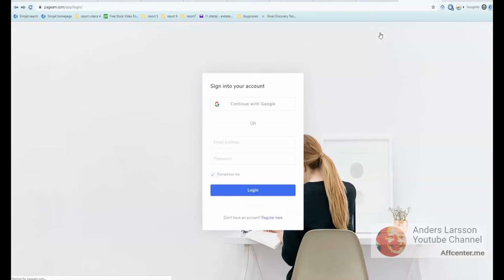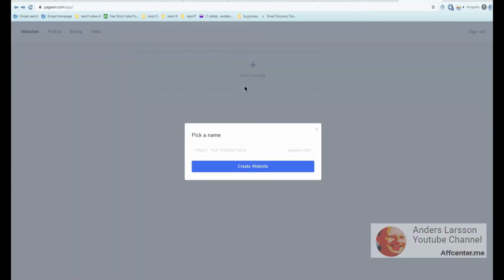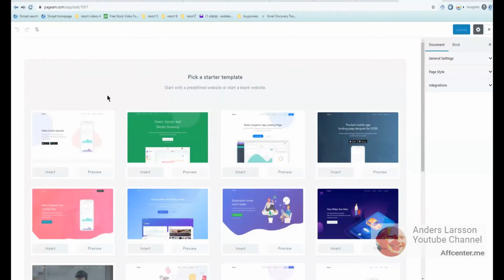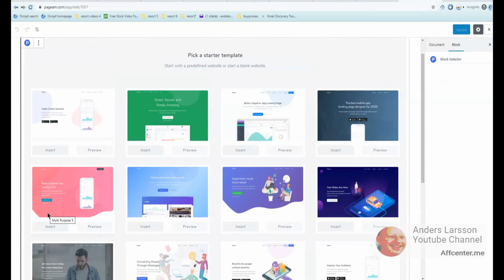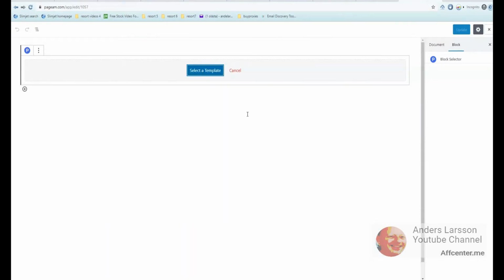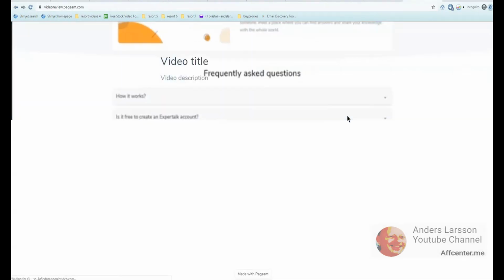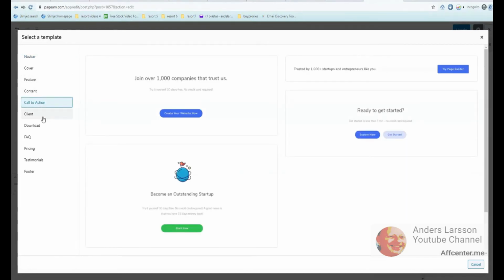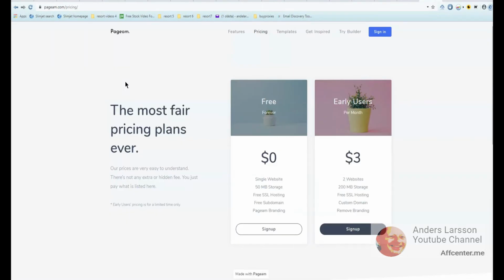pageam.com - A really cool WYSIWYG website tool and hosting service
This website hosting service are aiming for a landing page creator and right now they are in the process of implementing new features so you might see some changes shortly.